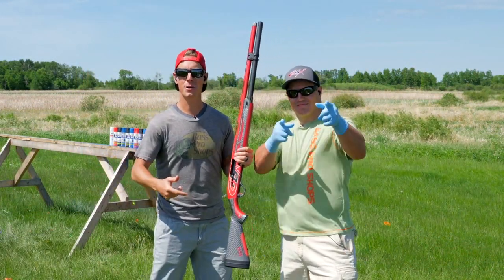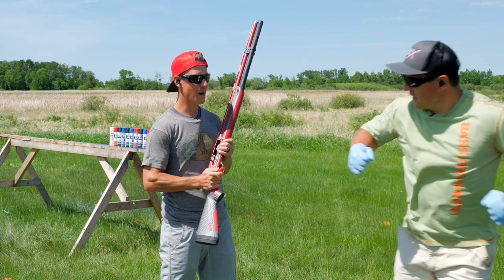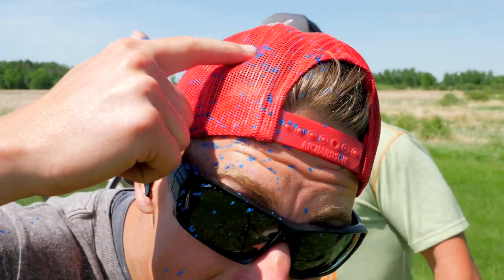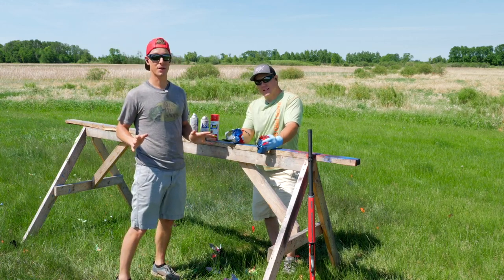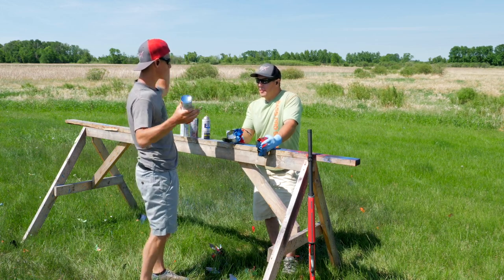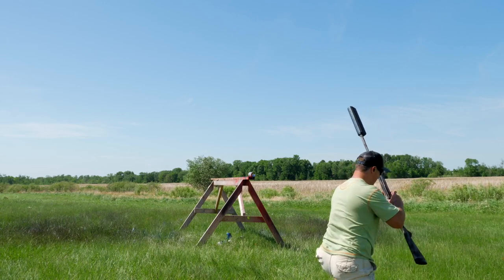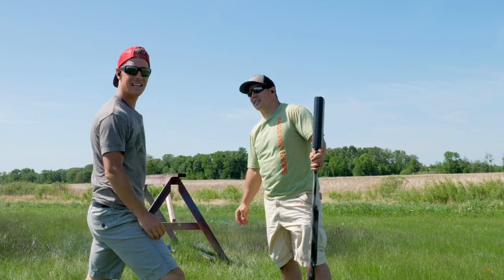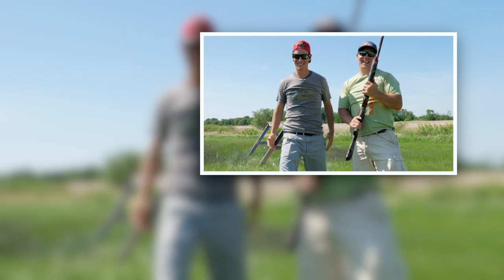How Many Cans of Spray Paint will a Shotgun Shoot Through? | Gould Brothers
How many cans of spray paint will a shotgun shoot through? The answer surprised us. How about you? One thing is for sure, spray paint exploding in slow motion looks awesome!

We take firearm safety very seriously and urge you to ALWAYS follow the firearm safety rules
ALWAYS keep the gun pointed in a safe direction.
ALWAYS keep your finger off the trigger until ready to shoot.
ALWAYS keep the gun unloaded until ready to use.

🎉 💥 Live Exhibition Shooting Shows 💥🎉
The Gould Brothers perform a one of a kind live trick shooting entertainment show that will amaze you with their shooting feats while making you laugh as they share their stories and compete against each other with “brotherly love”.

PRODUCTS USED 👇

Winchester SX4 Shotgun (Custom Graphics by DeadEye)

SilencerCo Salvo 12 Suppressor
►►► Get a Salvo12 for your Shotgun!!! ►►►

You only got one set of eyes 👀, keep 'em protected 😎

Ear👂protection, WildEar!

🎥 Filming Gear
Main Cam: Panasonic GH5
Sony RX10 (slow-mo cam)
Mic: Sennheiser MKE 600
Drone: DJI Mavic Air

🔫 Shoot our Shotguns:
Winchester - SX4 | SX3 Sporting | LongBeard | SXP (pump) | 101 Over Under

Great shots require great ammo, this is what we use👇
Clay Shooting: Winchester AA
Waterfowl: Blindside
Turkey: LongBeard XR
Pheasant: Rooster XR
Predators: VarmintX
Deer: Deer Season XP
Big Game & Long Range: Expedition Big Game

Make your firearm 👆 of a kind with custom 🎨 graphics

Nutrition is one of the keys to peak performance 💪 and we use MTN OPS to keep us going strong.

If you love shooting clays like we do, you’ll love shooting off a high-quality trap machine. PULL!

The Gould Bros.